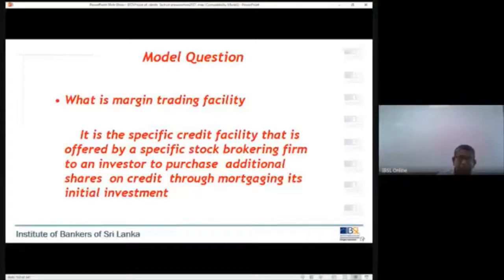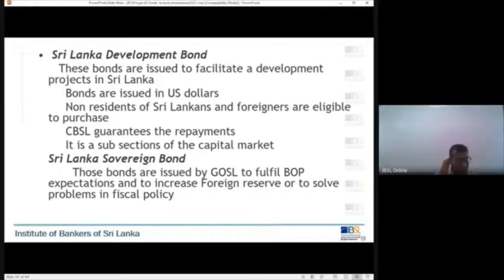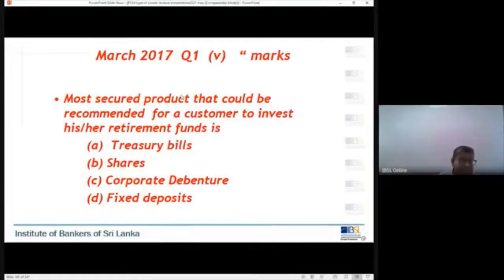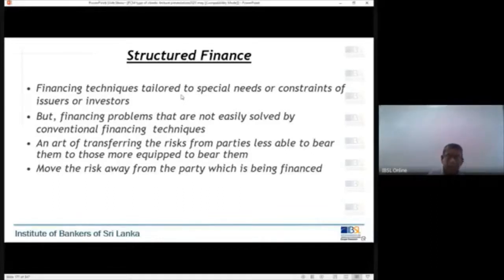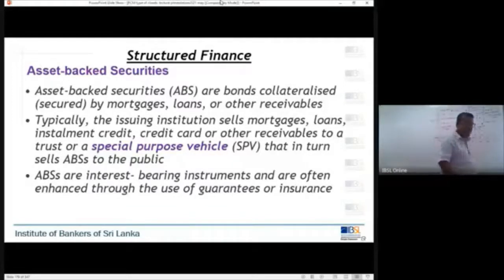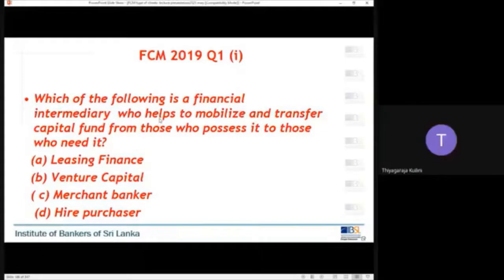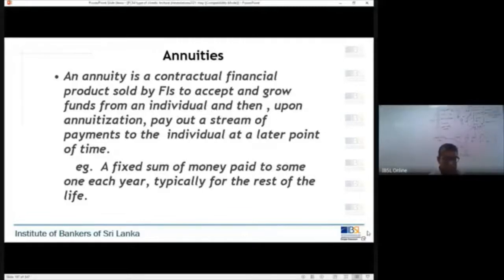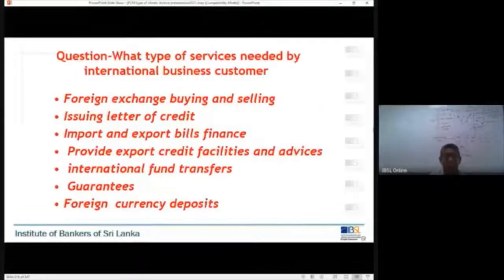I07 E 211 V 31 01 2021